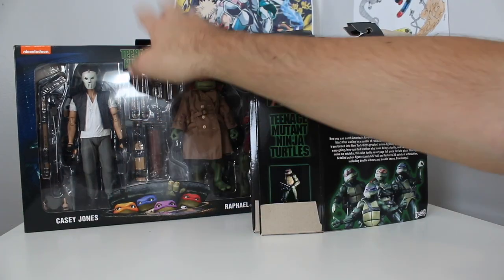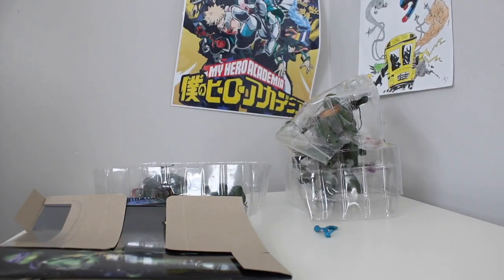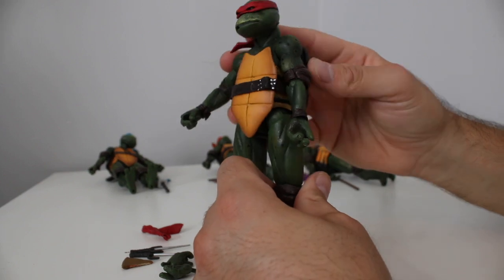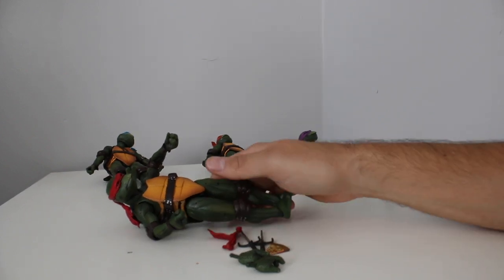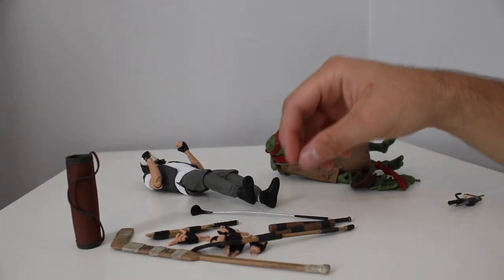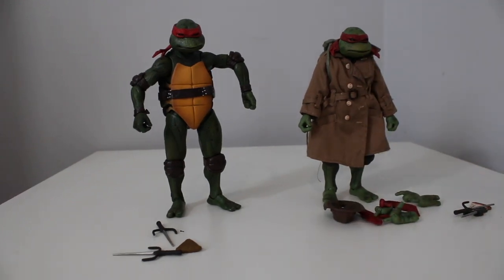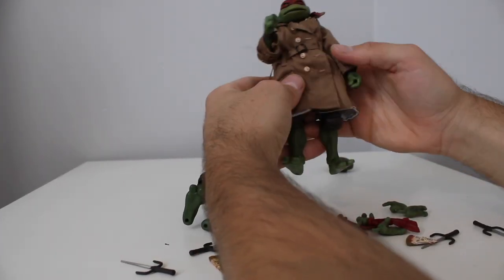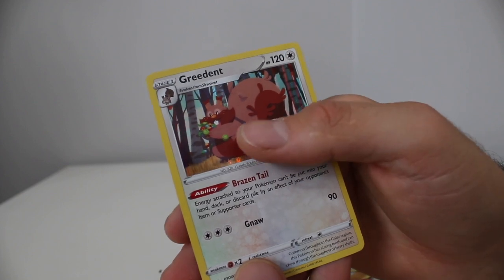NECA TMNT IS A WASTE OF MONEY!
TOY HUNTING HIDDEN SPOTS! Great Haul Pokemon, Marvel Legends Neca toys & More!  TMNT Cartoon Series Turtles In Disguise 4-Pack by NECA

Dragon ball super card game haul!
TOY HUNTING HIDDEN SPOTS For Star Wars Black Series, Marvel Legends, neca , s.h.figuarts Action Figures! TARGET, Walmart Barnes and Noble, Zapp Comics & more!

AEW UNMATCHED BRITT BAKER CHASE FIGURE TOY